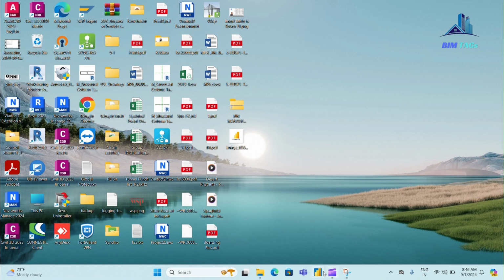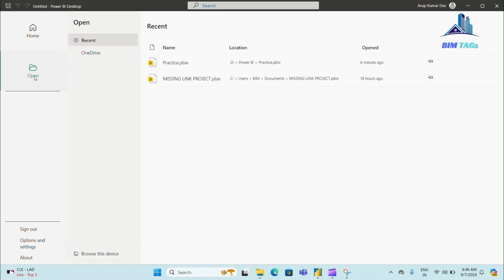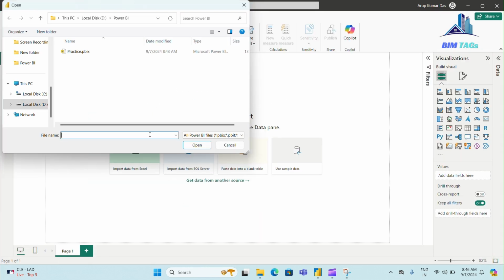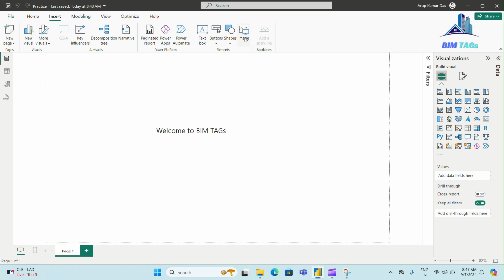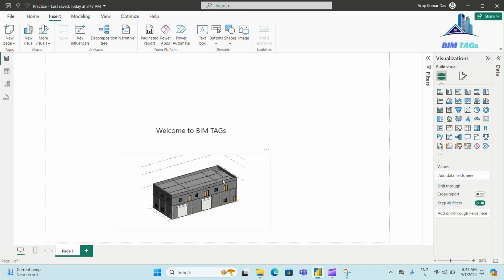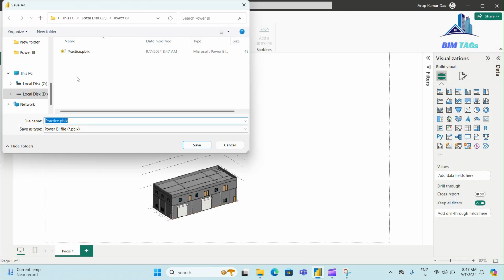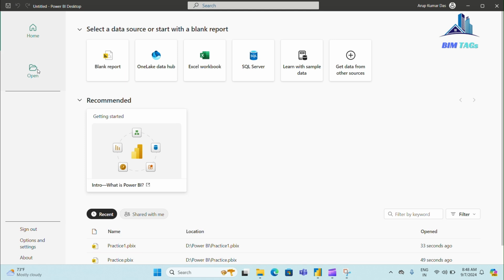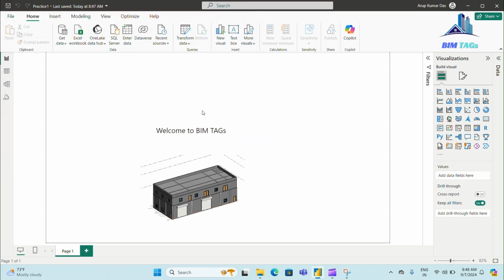Part 2 I Power BI Tutorial I Open and Save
This is Power BI Tutorial for Open and Save.